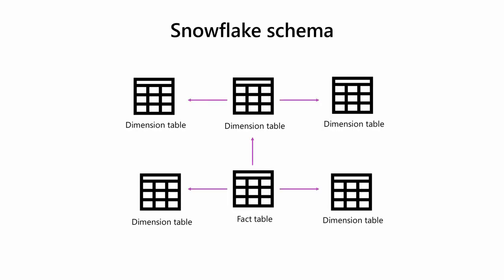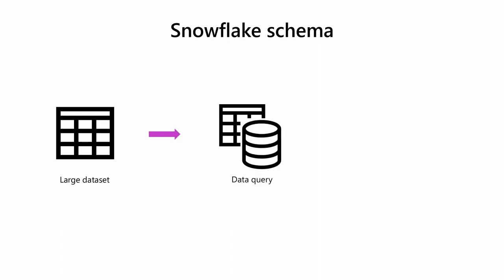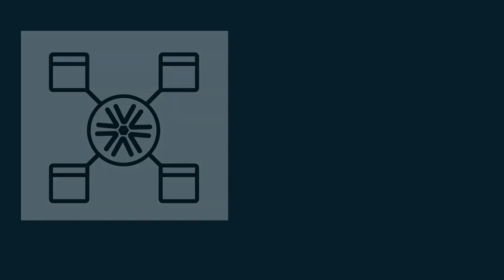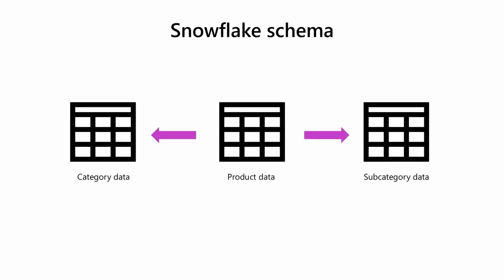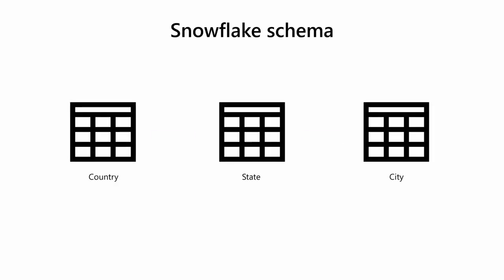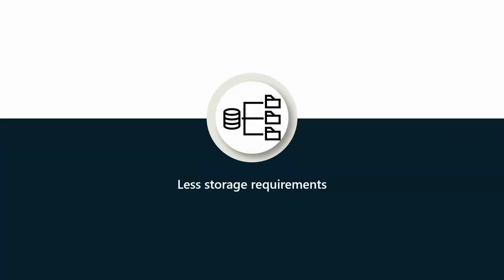11-Why it is important to use Snowflake schema